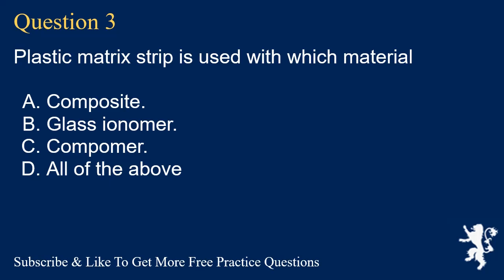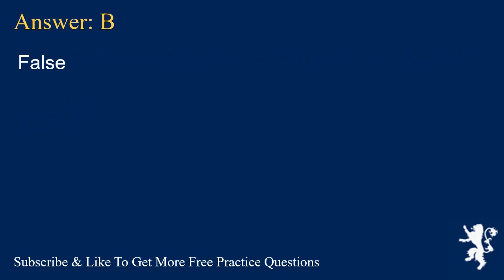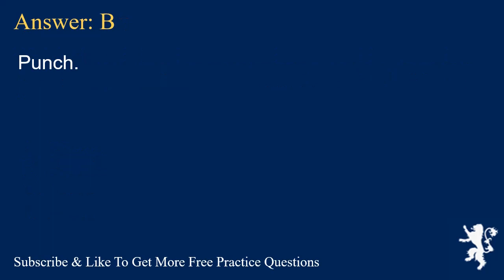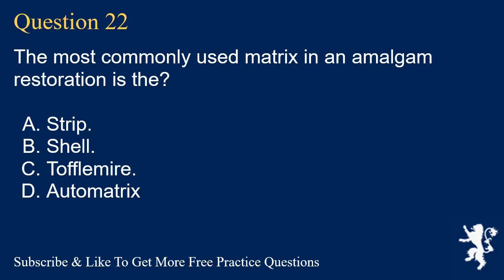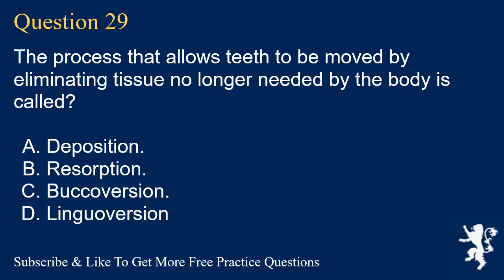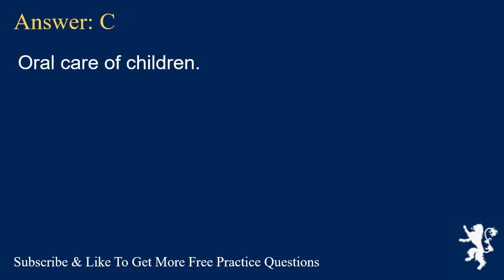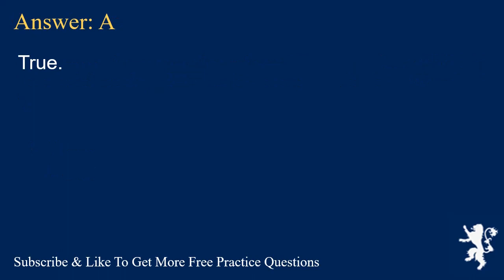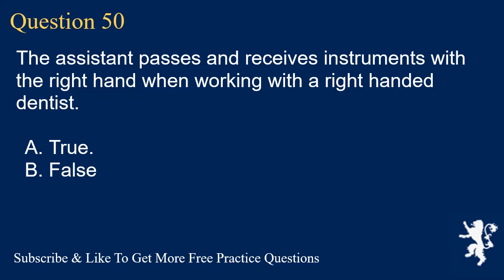RDA Exam Free Practice Questions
Register a free account and start now for free!